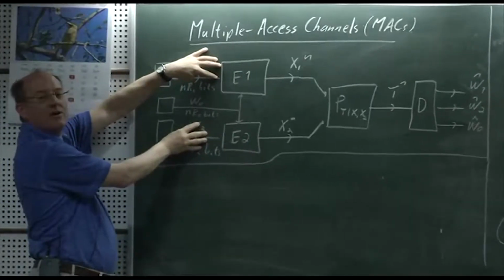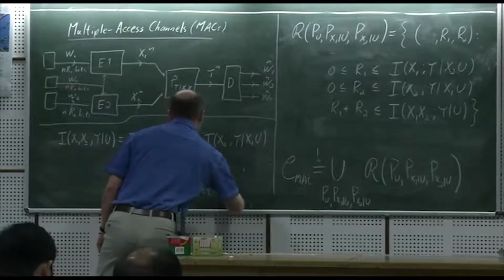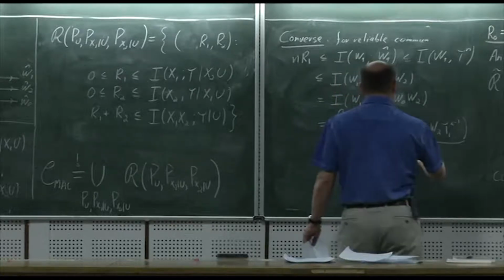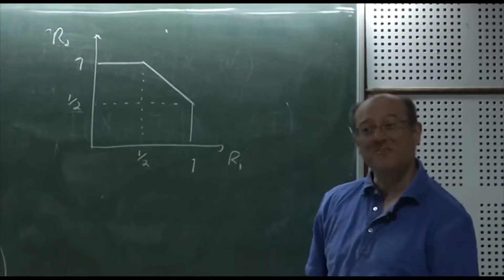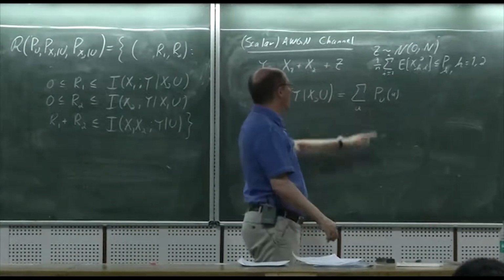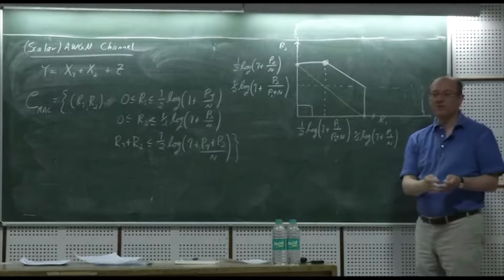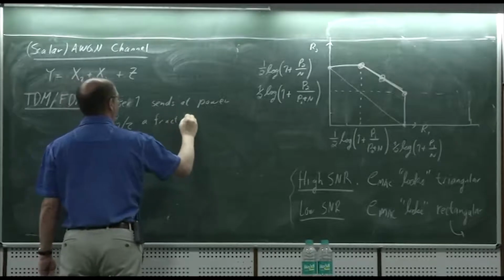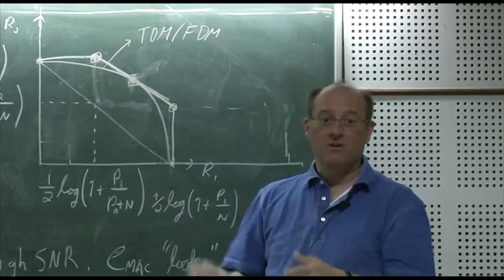Network Information Theory (Lecture- 24)